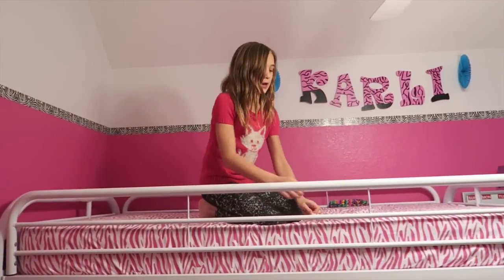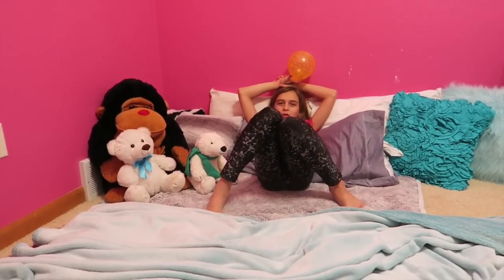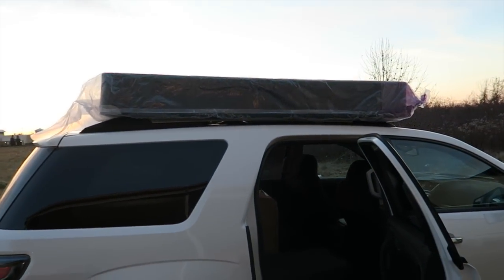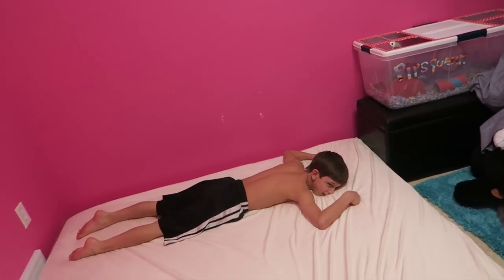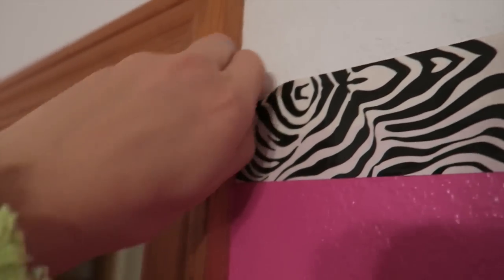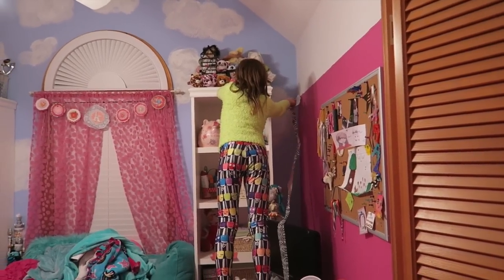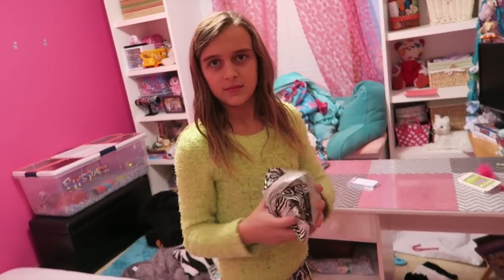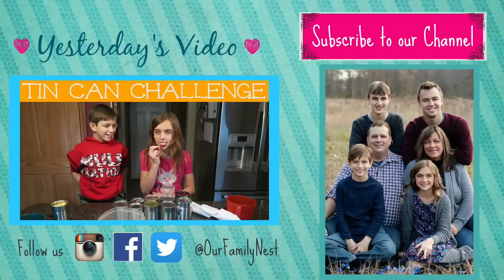PICKING OUT A BED & STARTING TO PAINT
This is a lot of work and Karli better love her room when this is all done! Haha!! Her bed won't be here until Friday and we will be ready...painting in full swing! We got her Sweetheart bed from Art Van Furniture and her mattress from Denver Mattress Company.

c h a l l e n g e s & t a g s =
b u i l d i n g o u r d r e a m h o u s e =
v l o g s & f a m i l y f u n =
t r a v e l v l o g s =
d i y: c r a f t s, a r t & c o o k i n g =

We are a Michigan family of 6 making daily videos on YouTube! LIVE.LOVE.RECORD is our motto ;D
♥ Our channel consists of many different types of videos from family vlogs, hilarious challenges, and travel. to shopping hauls, DIY projects and the kids sports and hobbies (dance, wrestling, football). We also have 4 of the cutest dogs and a hamster!

In 2016 we purchased 10 acres of land and are so excited about sharing our journey of building our dream home!

Ken & Candi, Karli (11) Chase (13) Blake (15) Andrew (20)